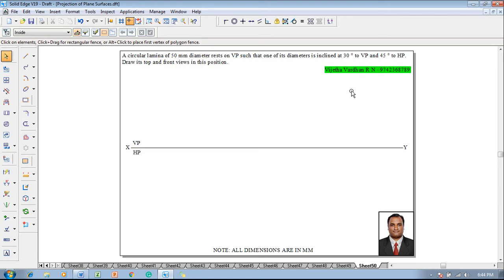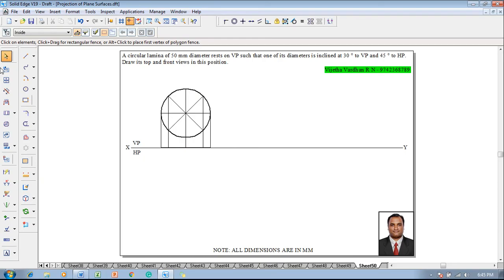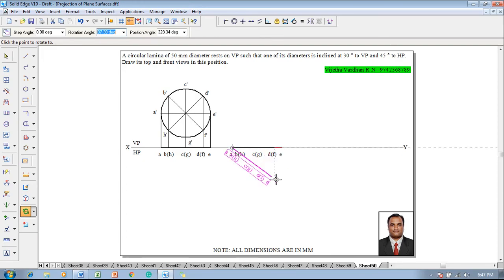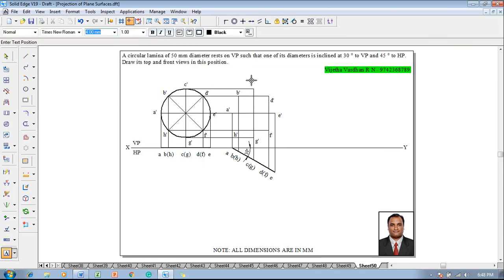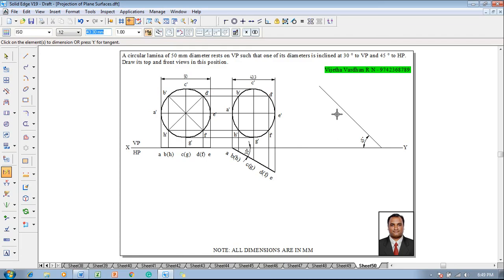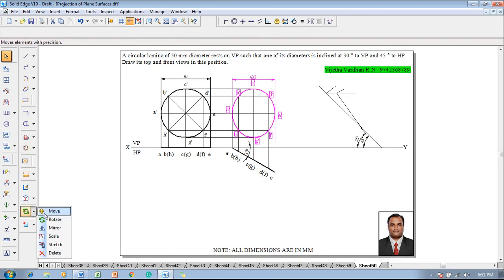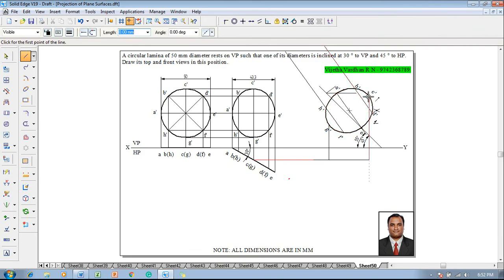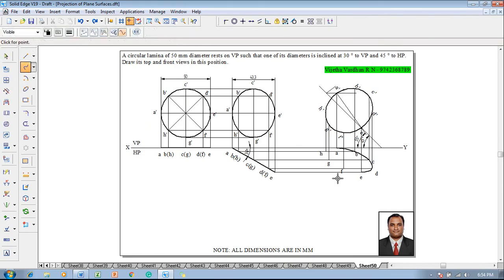Example 50 on Projection of Plane Surfaces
A circular lamina of 30 mm diameter rests on VP such that one of its diameters is inclined at 30 degrees to VP and 45 degrees to HP. Draw its top and front views in this position.